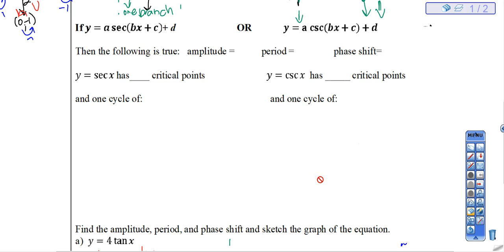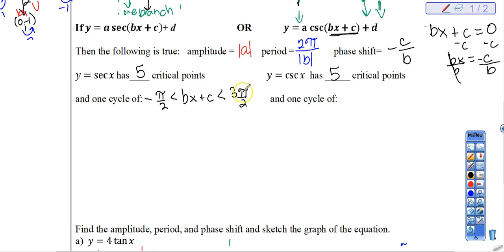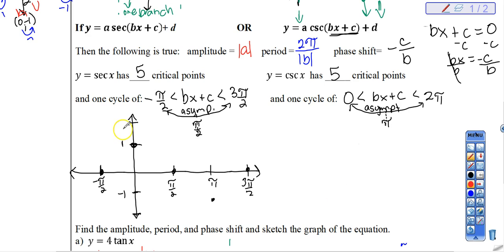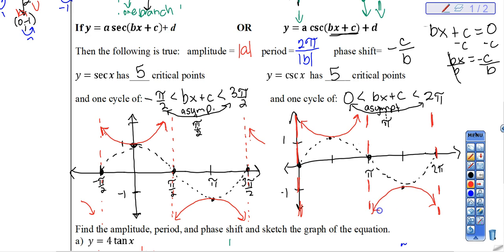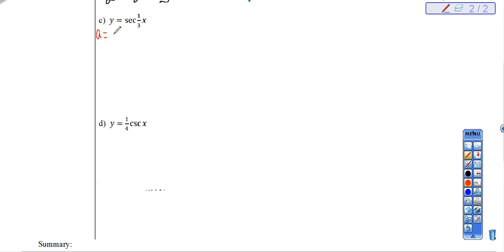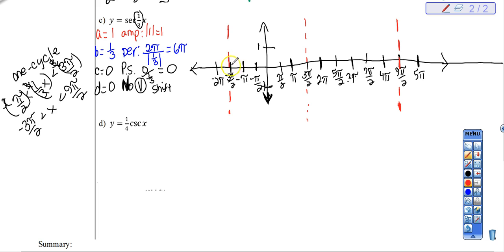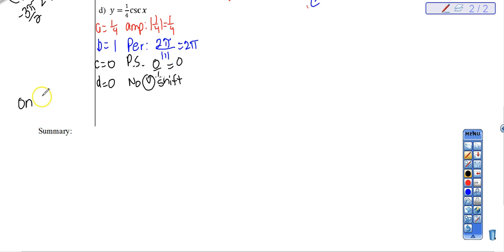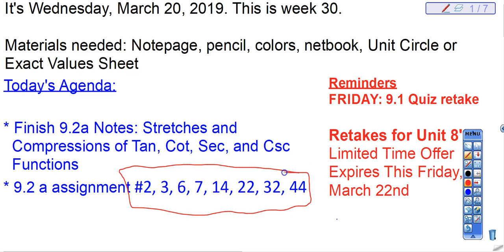9.2a Part 2 Stretches and Compressions Secant and Cosecant Functions